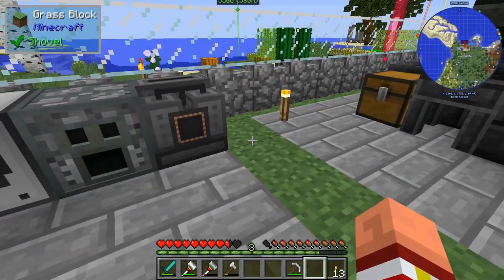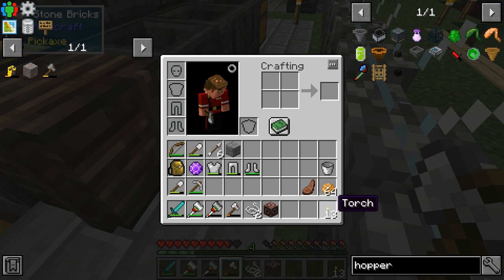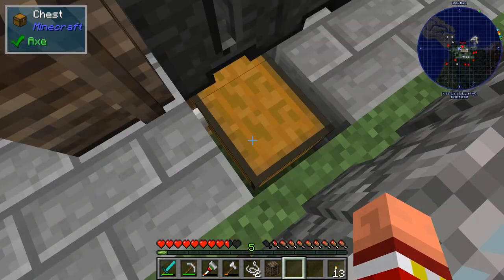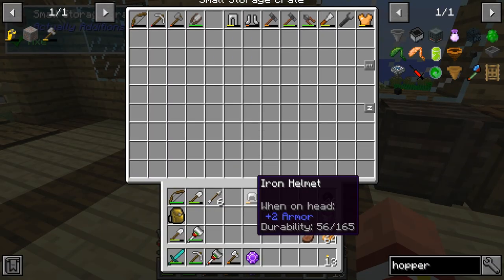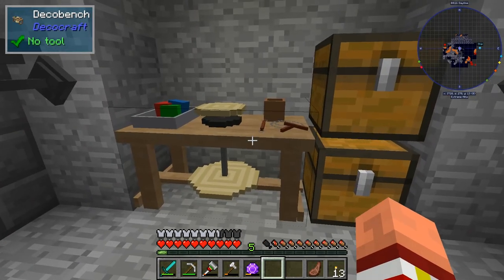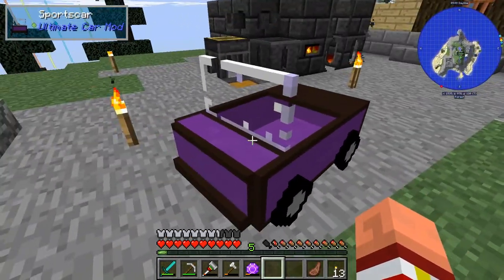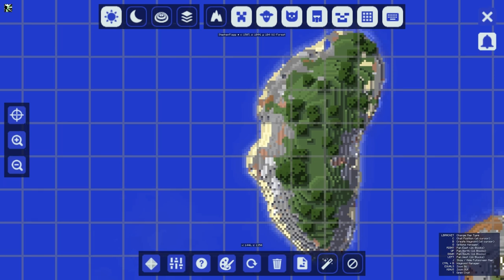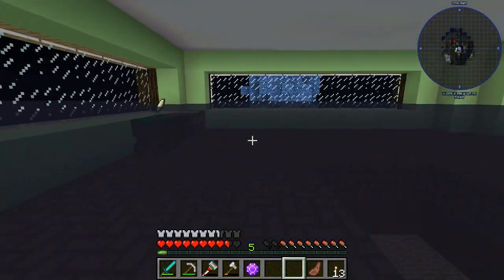Bongotezz's Nameless Server #8 - Stupid Llama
Hey All!  Welcome back to Bongotezz's server!  Today we start to set up our resources for our underwater tunnel build, visit Ship's place and get in a fight with Jade's Llama.  You know---the usual.